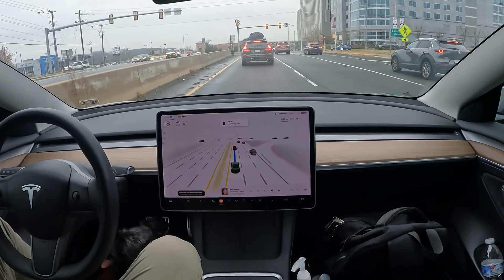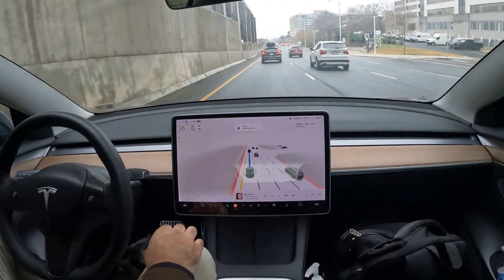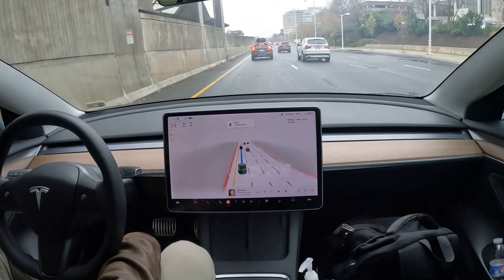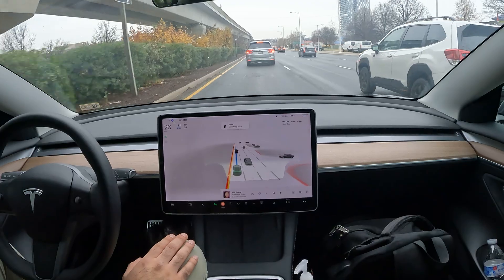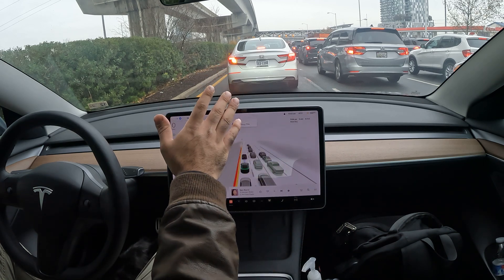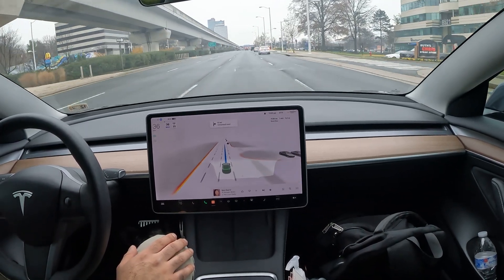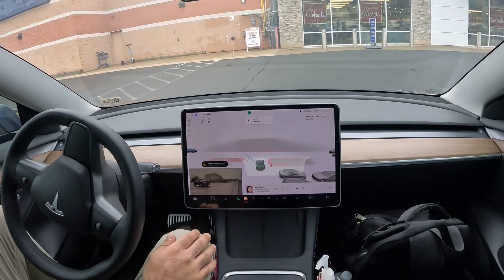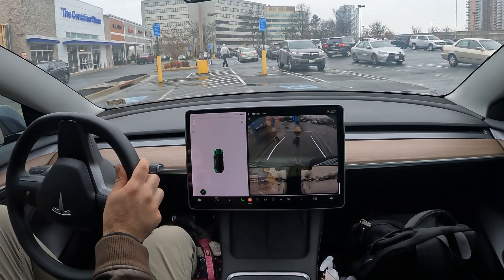Tysons Tesla BestBuy Curb side pick up FSDBETA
@Whole Mars Catalog   @Chuck Cook   @Dirty Tesla  these guys are my FSD Teslatwitterverse heroes right here shout out to them